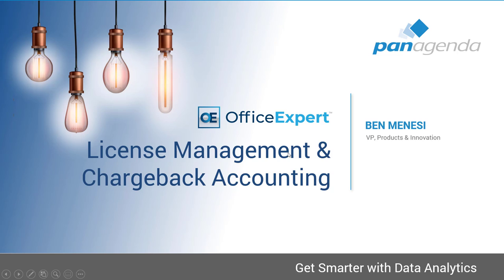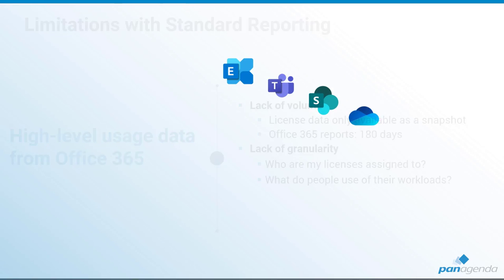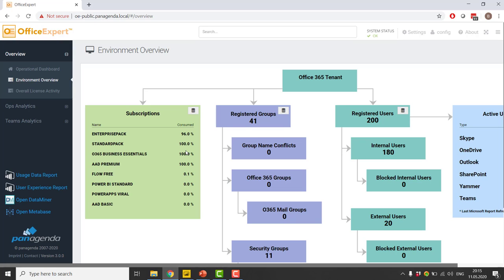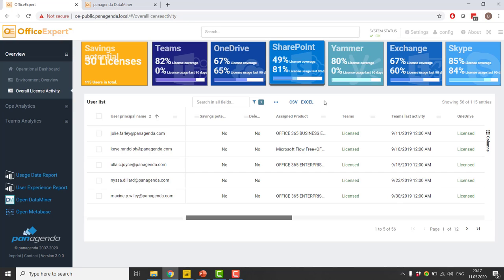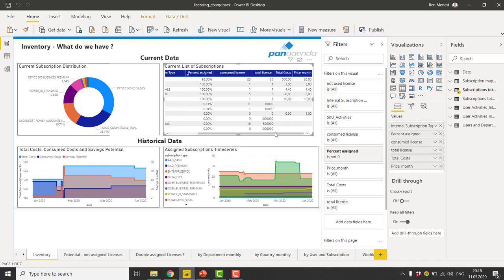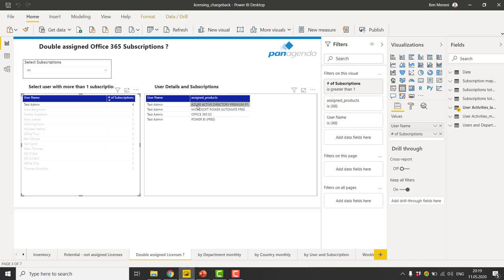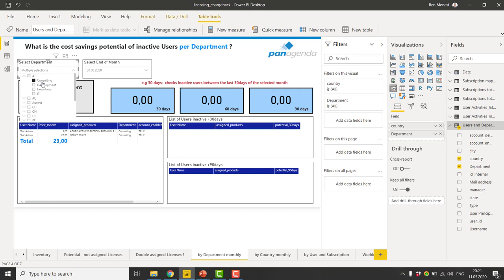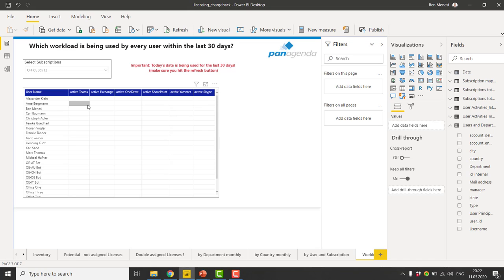OfficeExpert License Management and Charge-back Accounting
In this video, we take a sneak peek at OfficeExpert's new module - a better way to deal with Licensing issues and charge-back accounting.